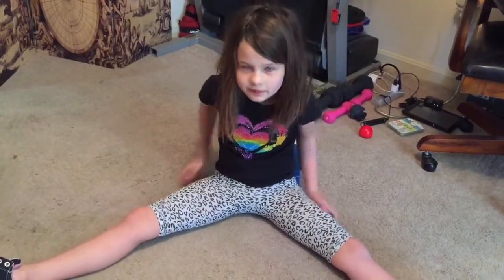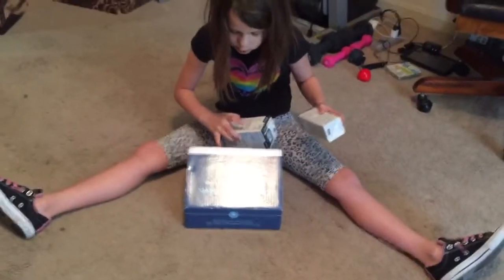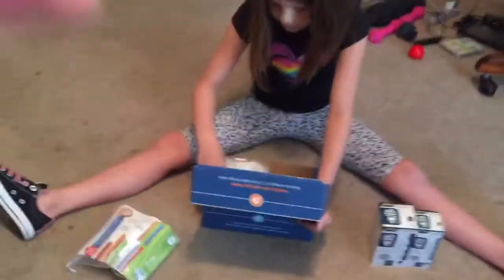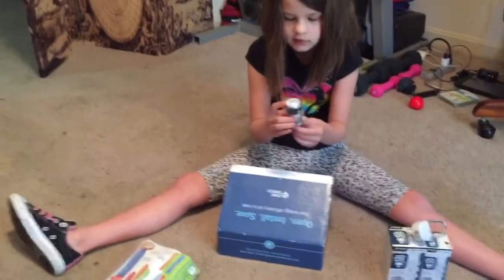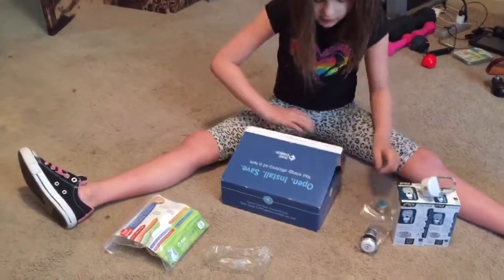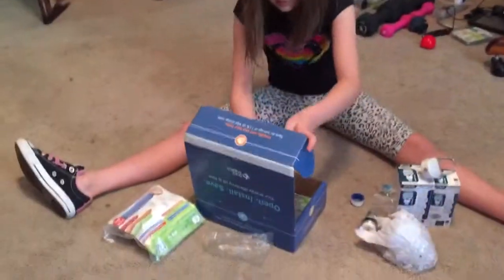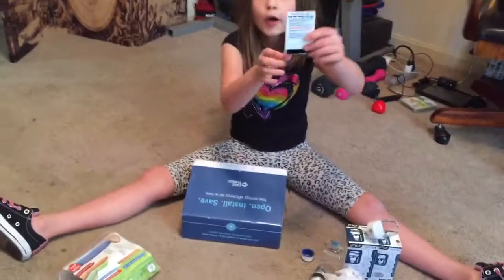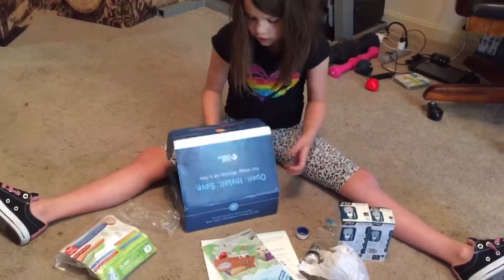Awesome free kit from Duke Energy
Schools are sending home these awesome free Kits from Duke Energy that include a shower head and kitchen sink spray nozzle, an aerator, a measurement bag, two lightsabers, a temperature card, 2 energy saving light bulbs and more. We thought we would show you to make it more exciting. And hey you may be eligible too! Go to Duke energy website and see for yourself. We are IN residents and they may have some left.